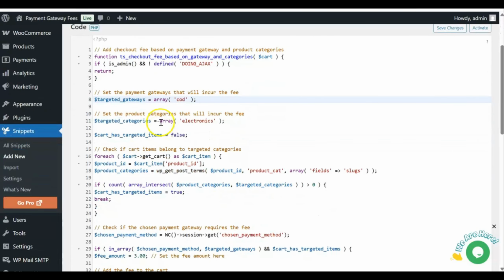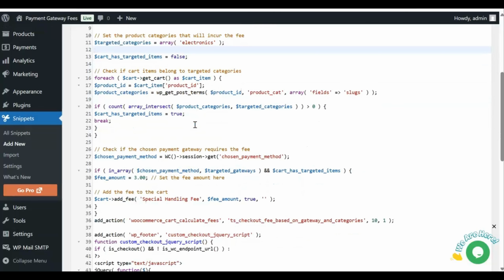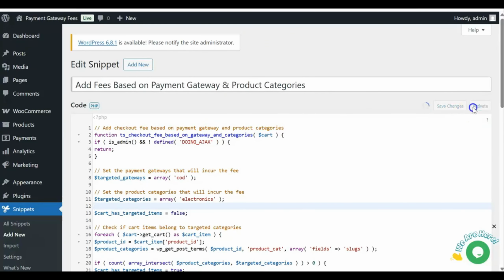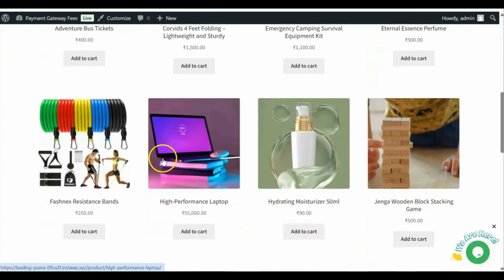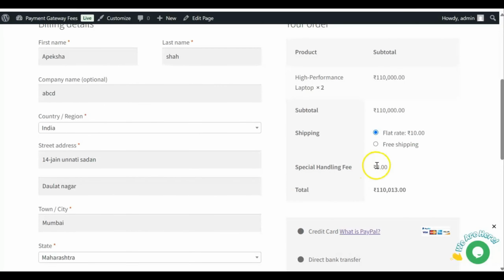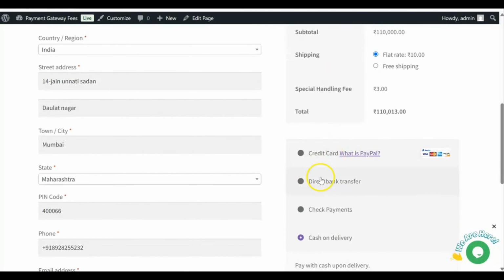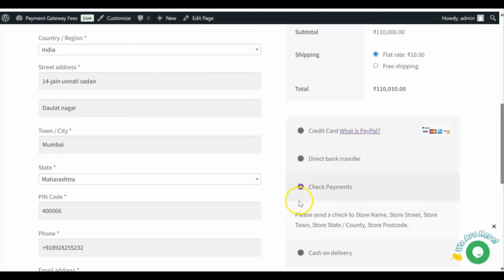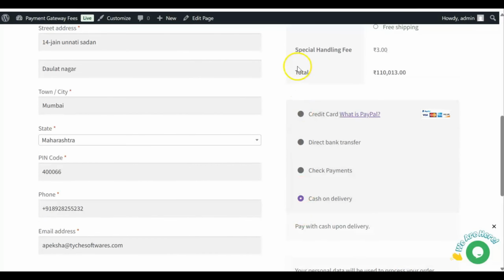How to Add Checkout Fees Based on Payment Gateway & Product Categories in WooCommerce?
Selling product categories that cost more to ship or process? We've got you covered.
 Ideal for WooCommerce store owners looking to set up flexible, category-based fees tied to specific payment methods — without overcomplicating the checkout process.
In this tutorial, you'll learn how to apply a WooCommerce checkout fee based on two smart conditions:
 📦 The cart contains products from a specific category (e.g., Electronics)
 💳 The customer selects a particular payment method (e.g., Cash on Delivery)